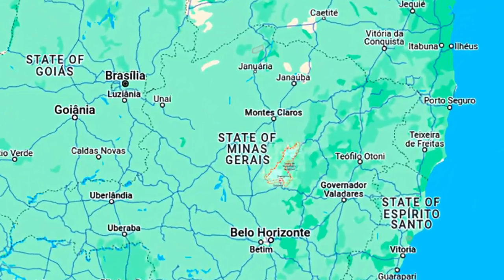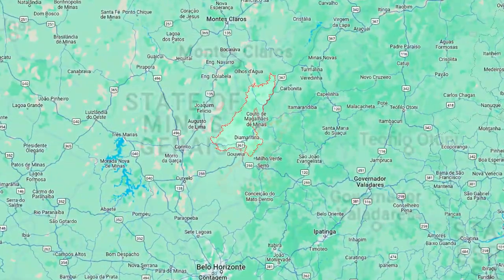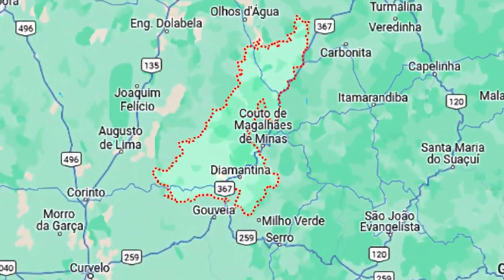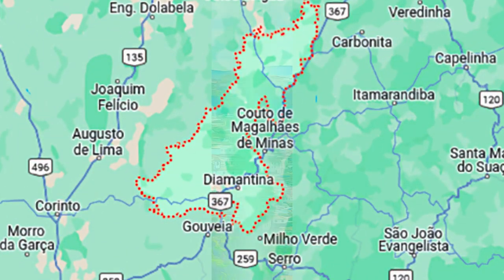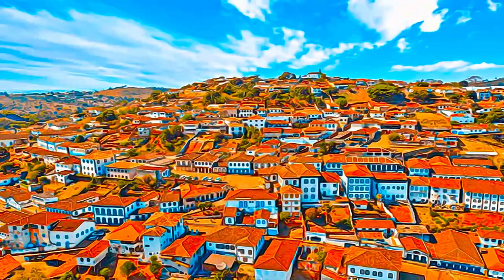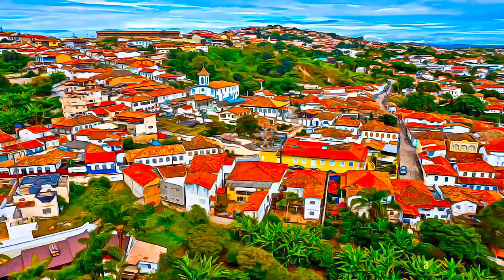Brazil - Historic Centre of the Town of Diamantina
Historic Centre of the Town of Diamantina, Brazil